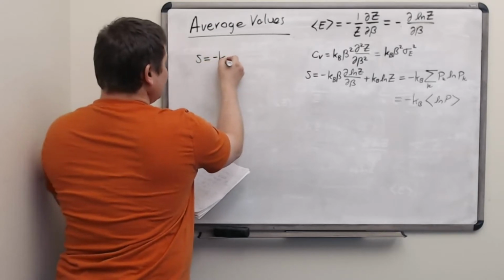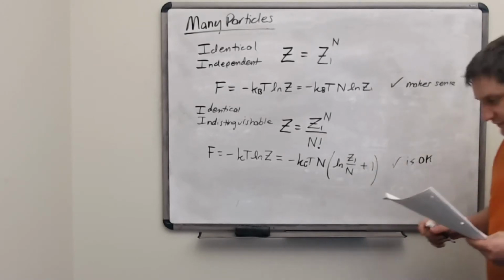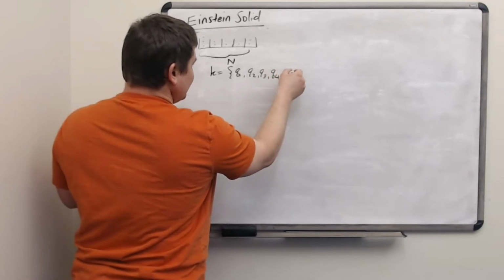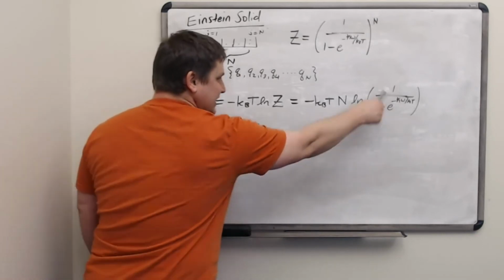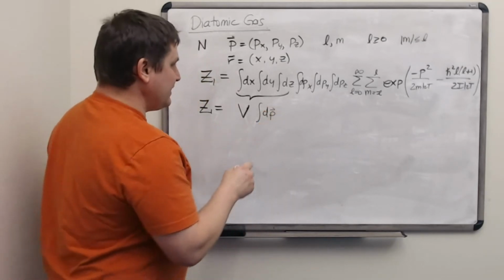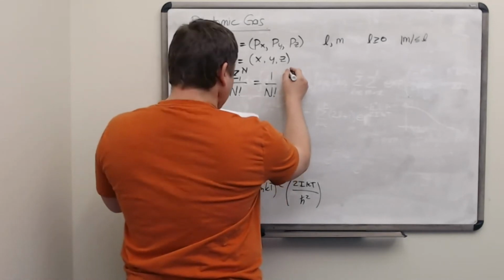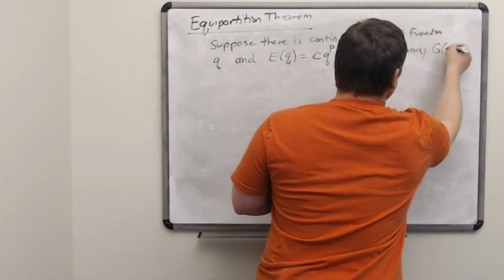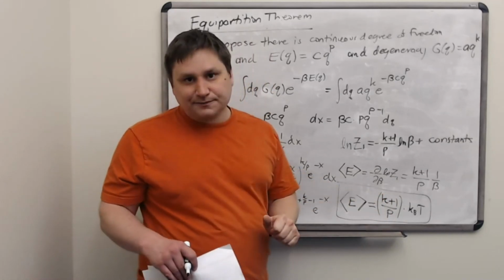Canonical Ensemble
Compared with the Microcanonical ensemble and its gnarly combinatorics problems, the Canonical ensemble seems like a breeze! But does it really work? Here we go through the derivation of the Canonical Ensemble and applying to to two systems to see what new insights we can gain.